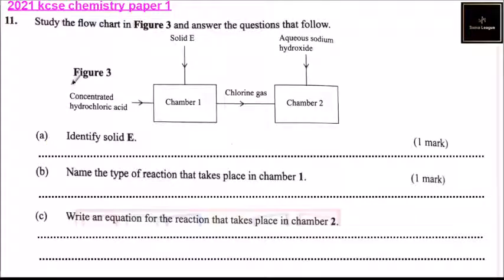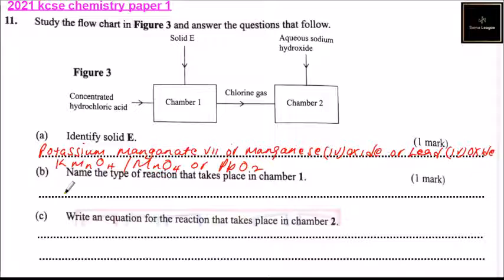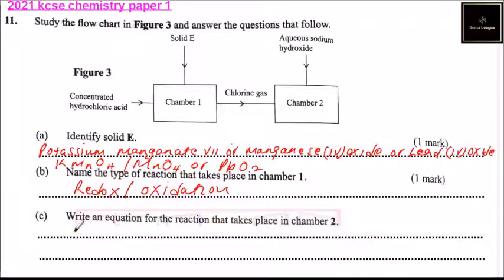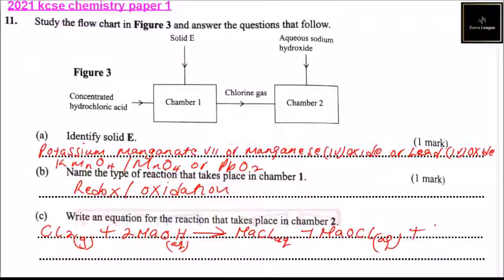2021 KCSE CHEMISTRY PAPER 1 QUESTION 11